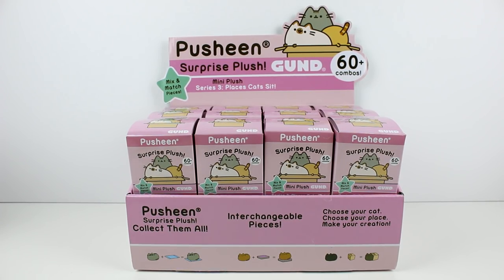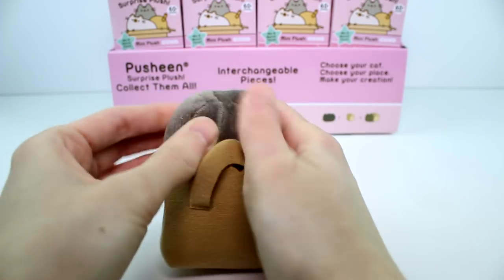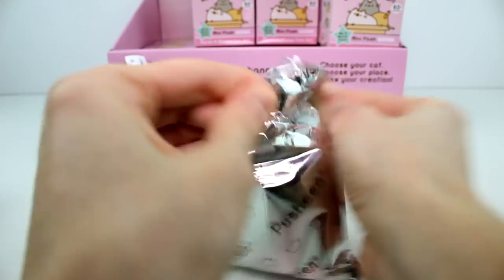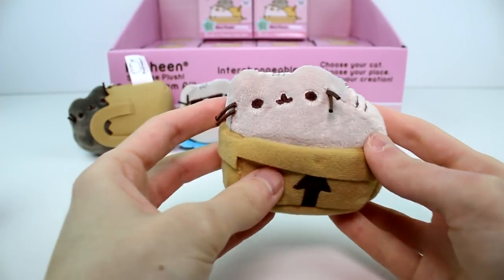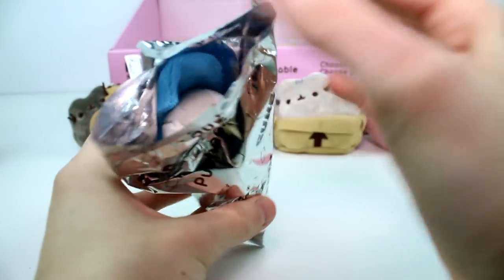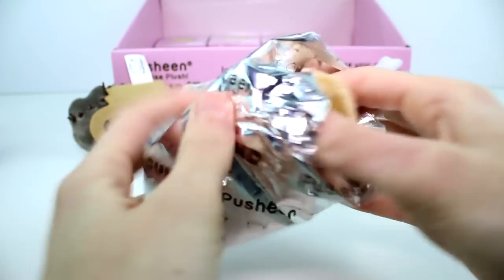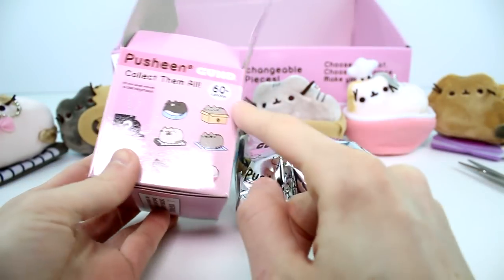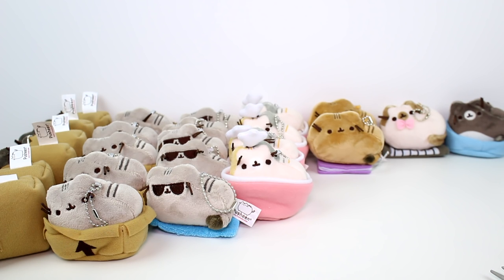Pusheen Surprise Plush Blind Boxes Series 3 Places Cats Sit Full Case Unboxing Opening Entire Case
Today we are opening an entire case of the brand new Pusheen Surprise Plush Series 3: Places Cats Sit Blind Boxes!!!

IMPORTANT!

IMPORTANT!

SOCIAL MEDIA!